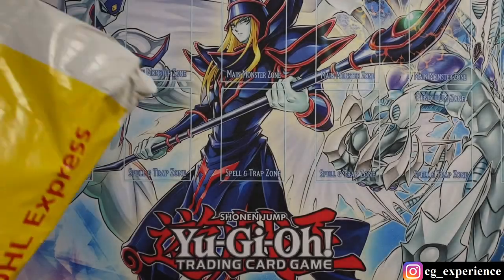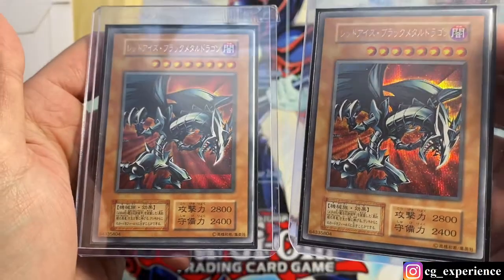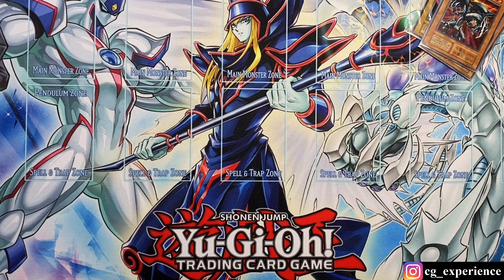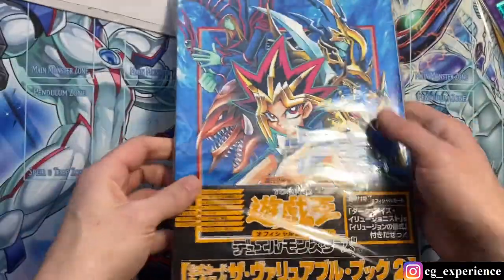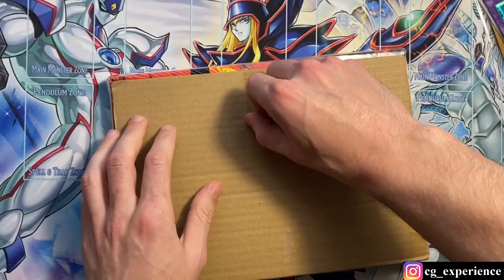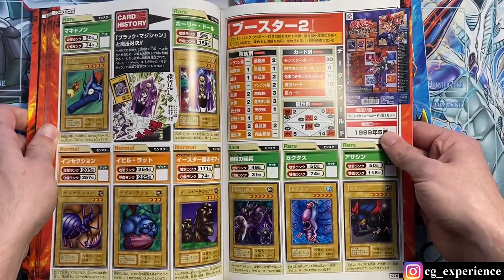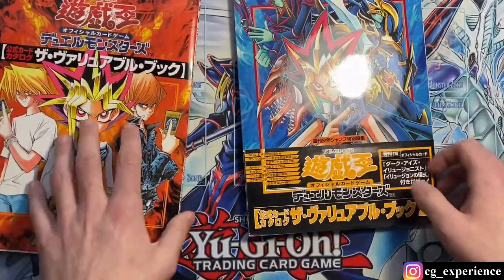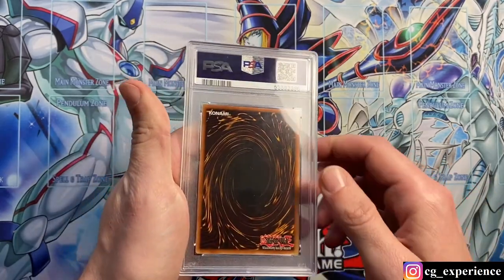Yu-Gi-Oh! OCG Mail Day Ep. 2 - Yu-Gi-Oh's most "VALUABLE" Books - Condition is Getting Difficult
Read a book.

Also watch as I pay for mint cards to receive damaged cards, you gotta risk it for the biscuit!

Your comments, feedback, and subscription will always be greatly appreciated. Enjoy.